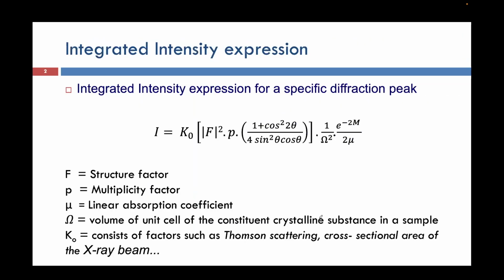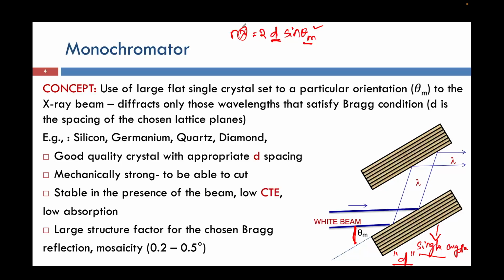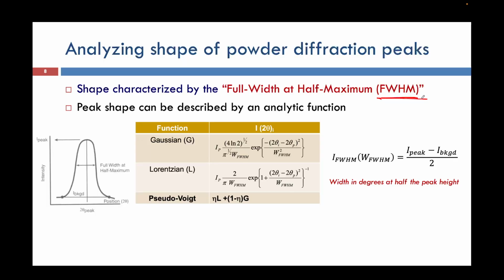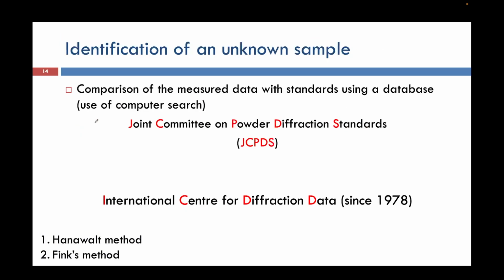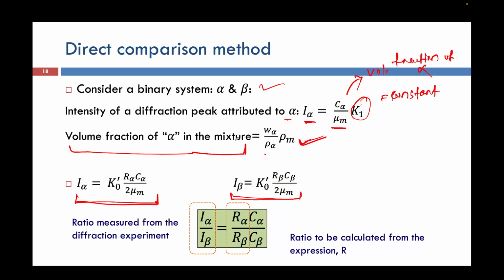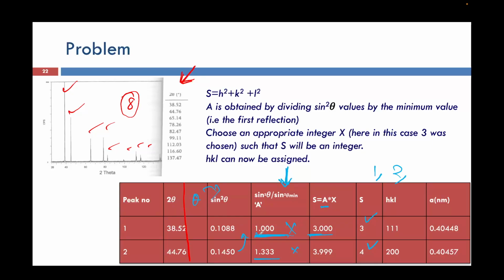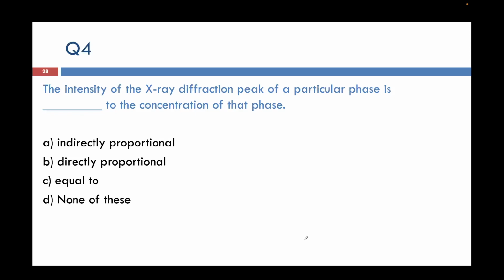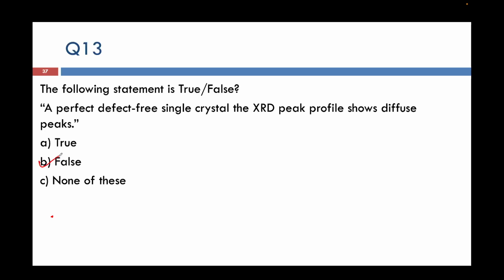Material Characterization NPTEL Tutorial 9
🎓 In this tutorial session, we will discuss about the X-ray optics, analysis of peaks, Peak broadening due to size and strain, Williamson-Hall method, identification of unknown phases and indexing of the peaks. This lesson will help you clarify key points and provide useful insights regarding X-ray diffraction.

📌 What You’ll Learn:
✔️ Analysis of Peaks (Gaussian, Lorentzian and Pseudo-Voigt)
✔️ Williamson-Hall Method
✔️ Peak indexing